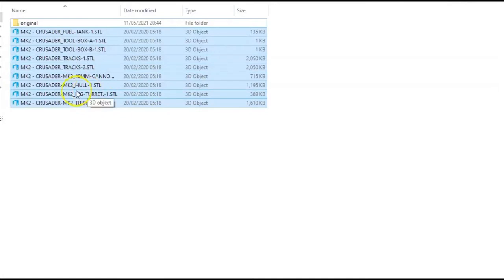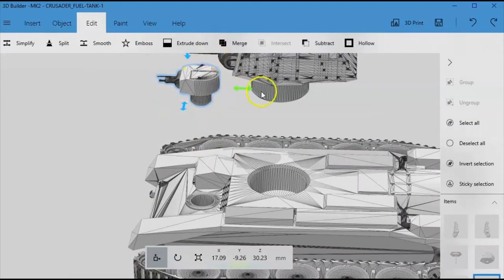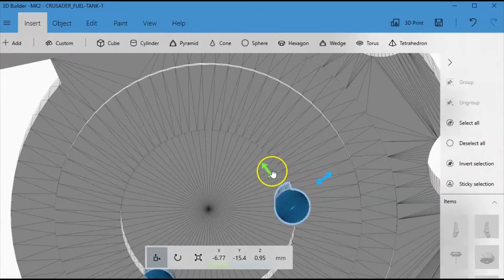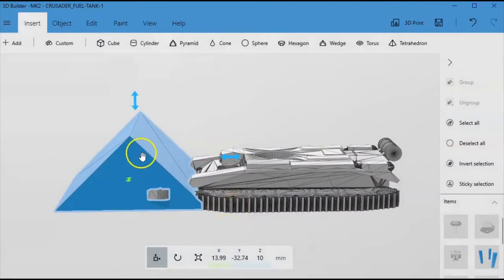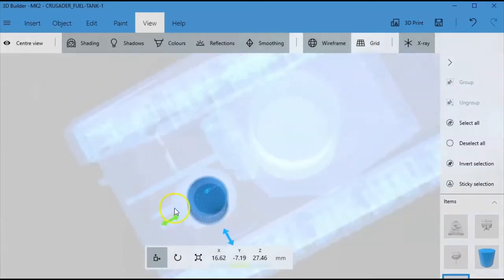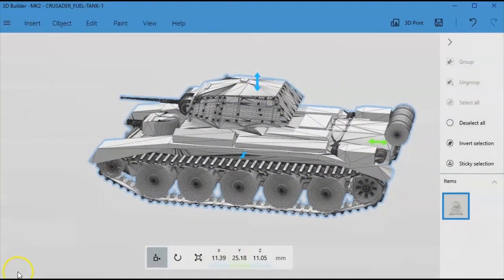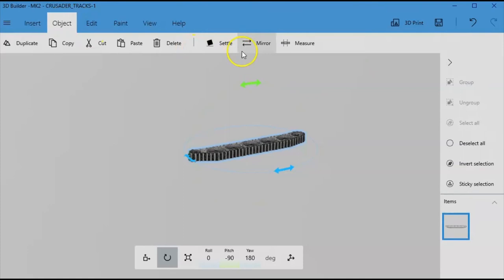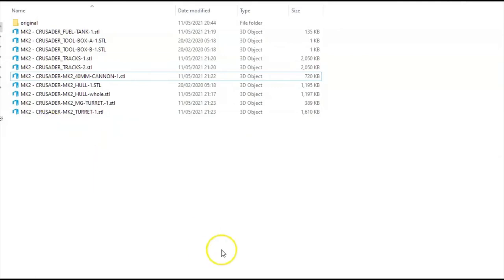File preparation and modification in 3D Builder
The handsome folk at Digital Taxidermy proudly present the latest in our video series about 3D builder tips and tricks.

(sorry about the audio, I am having trouble with the new mic)

in this video we look at more features of 3d builder and how you can use it to
prepare files for 3D printing.
we use settle, extrude down and merging to prepare files for export to your slicer.

Regards
Digital Taxidermy